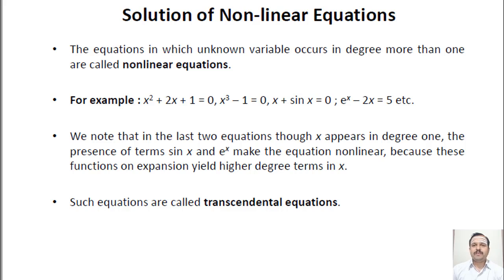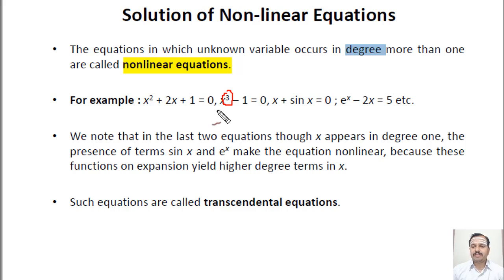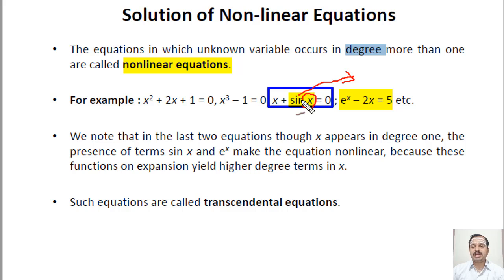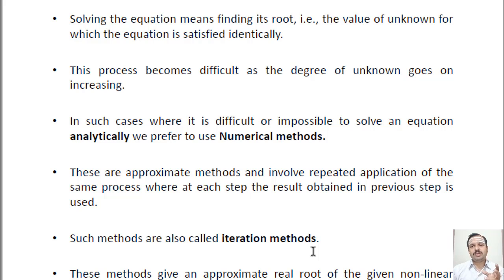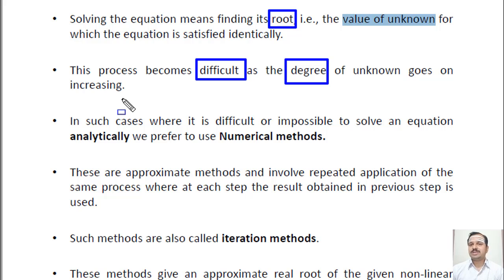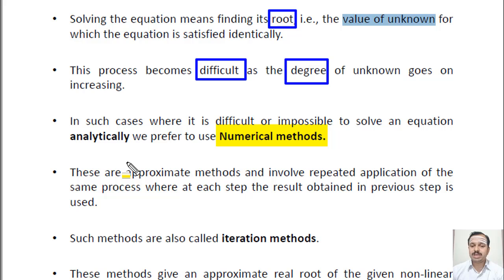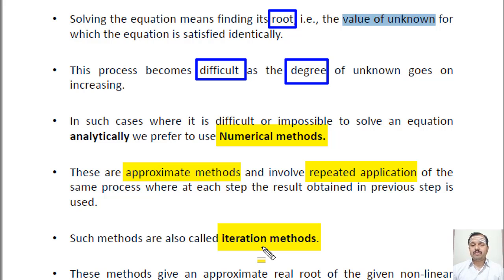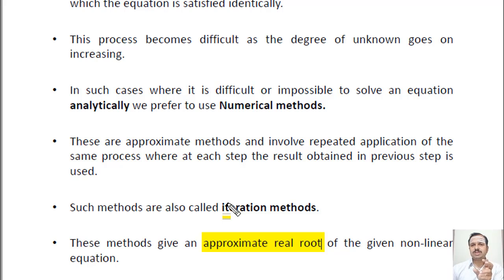BSc-V: Numerical Analysis-8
Numerical Solution of non-linear equations, algebraic and transcendental equations